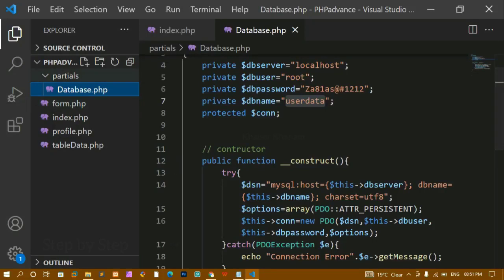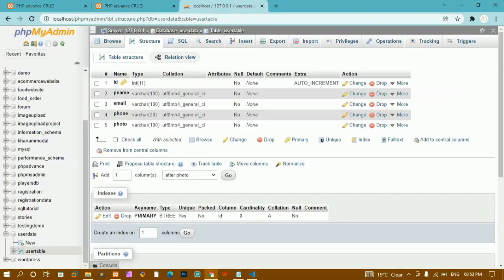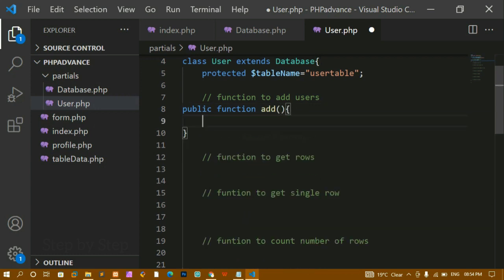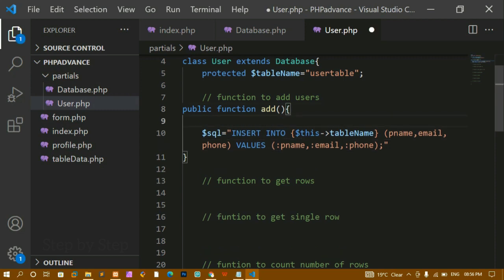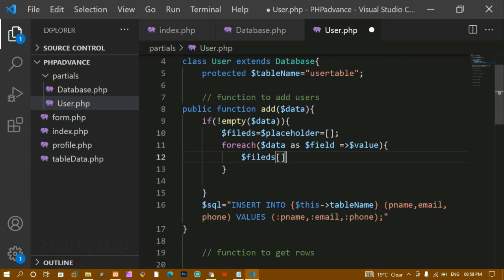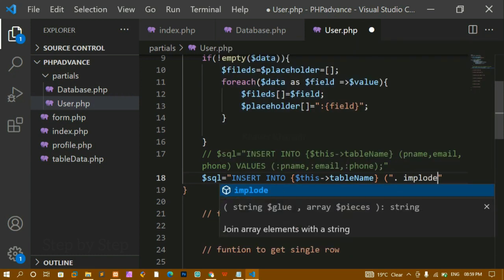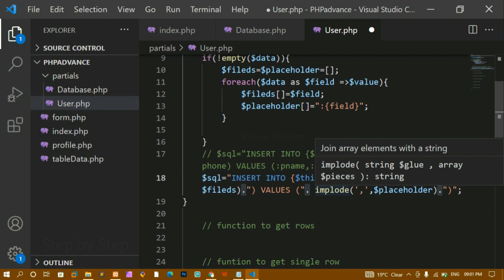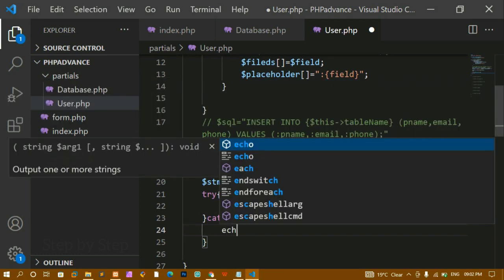PHP advance CRUD || Creating function for adding user and Avoiding SQL injections || Part-4